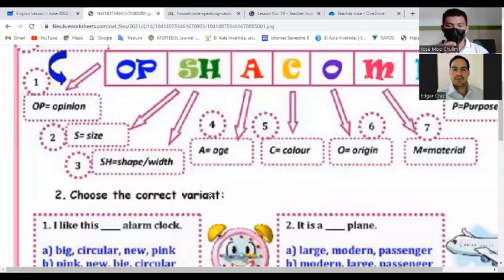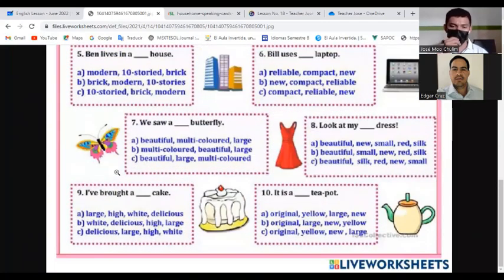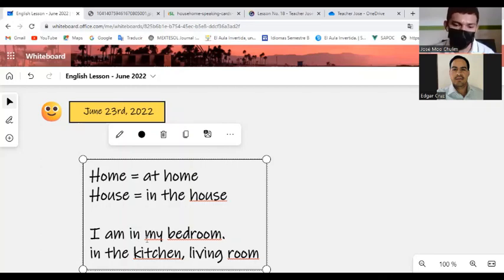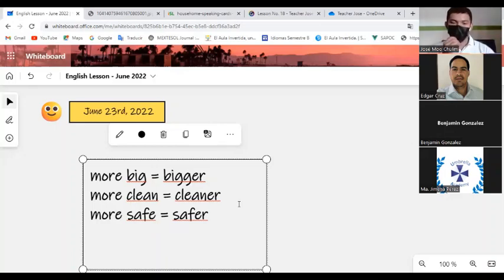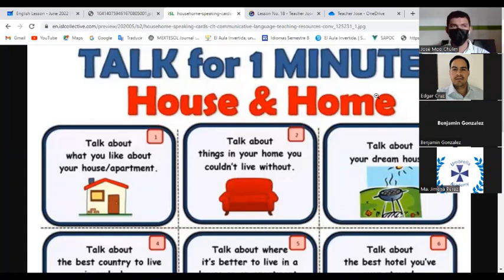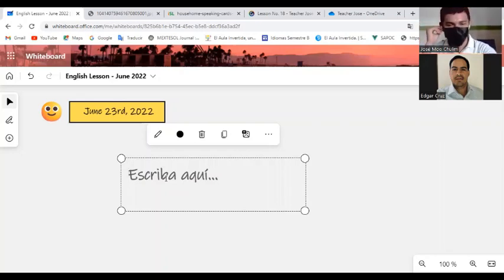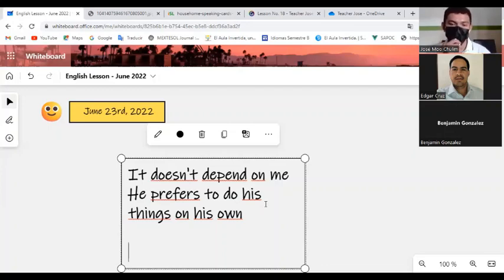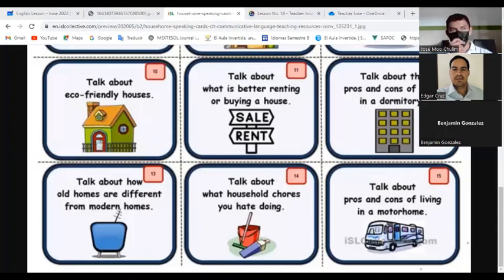Teacher Jose´s Class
This is teacher Jose´s class.
This lesson took place on June 23rd. 2022.